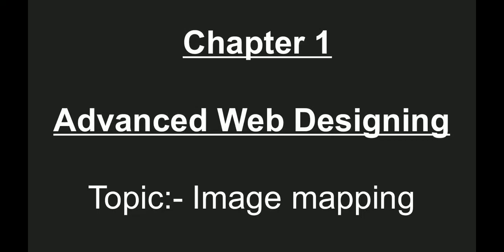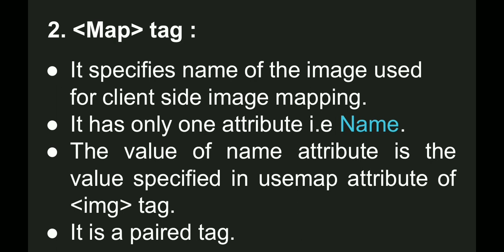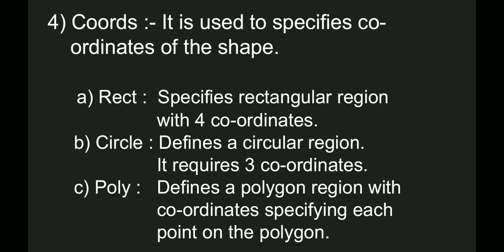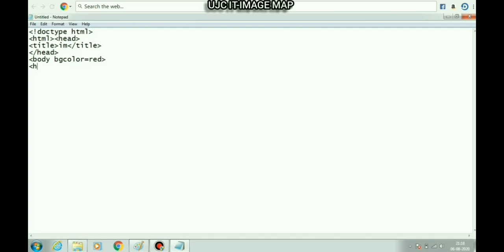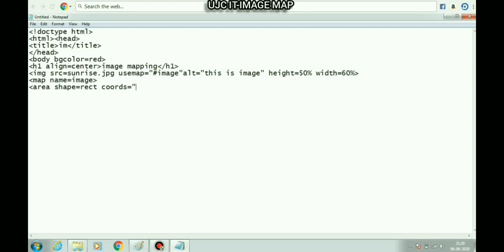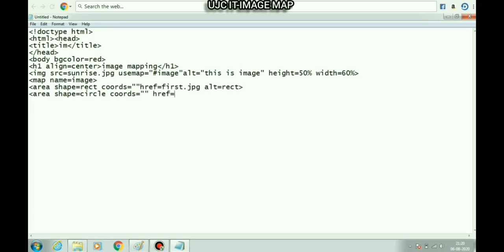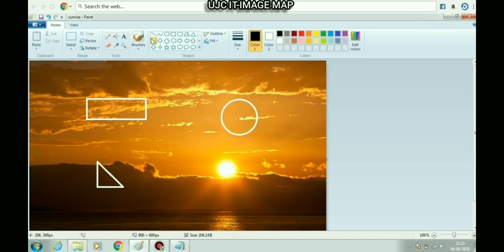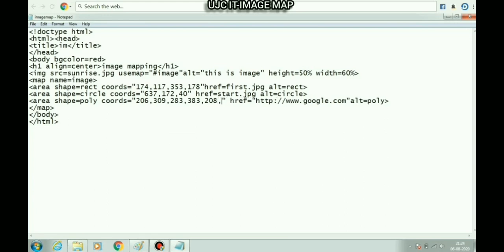Chapter1:- Advanced web designing(Image mapping)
Chapter 1:- Advanced web designing
Topic:- Image mapping